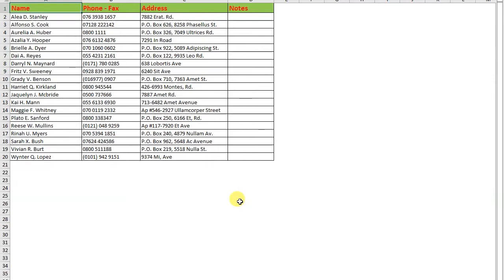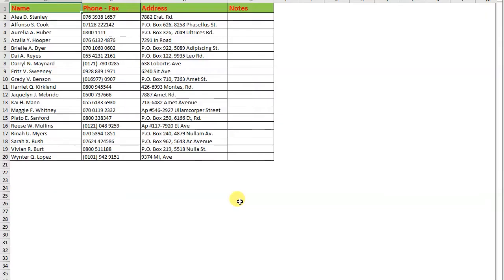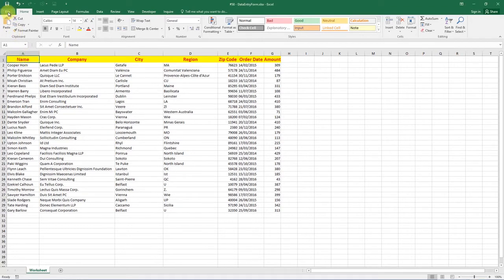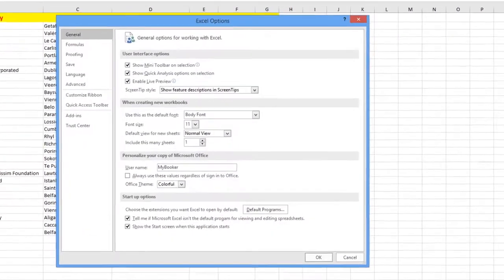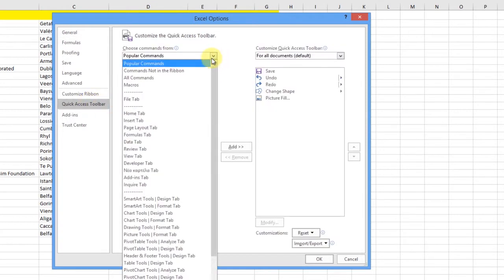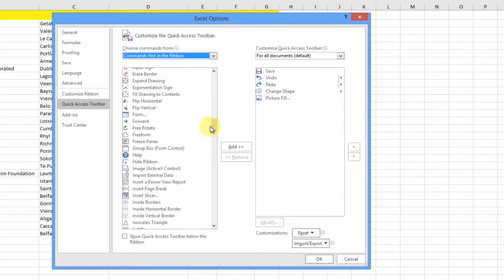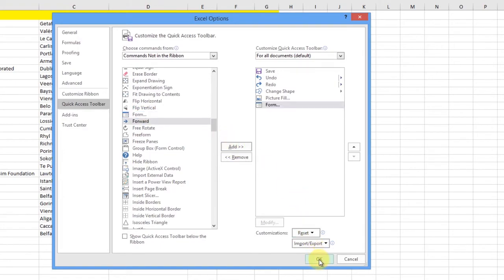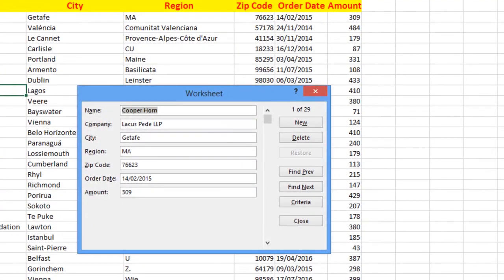How to create a data entry form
In this tutorial we talk about How to create a data entry form